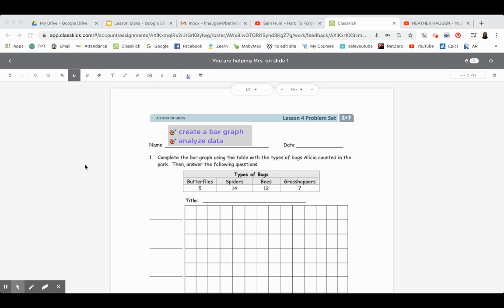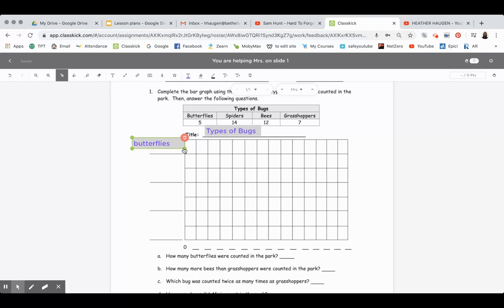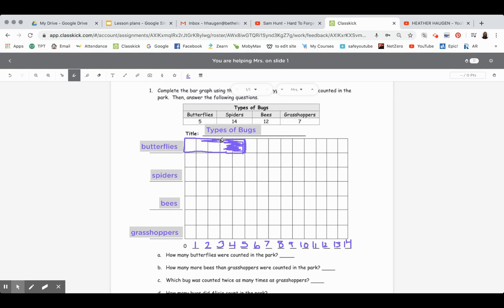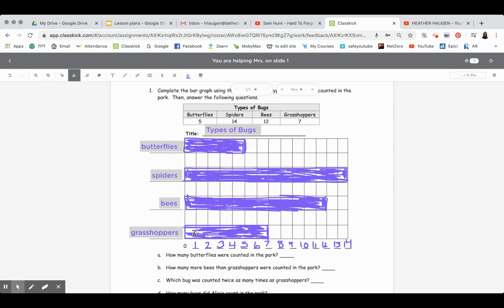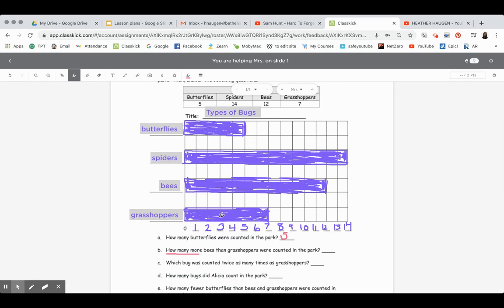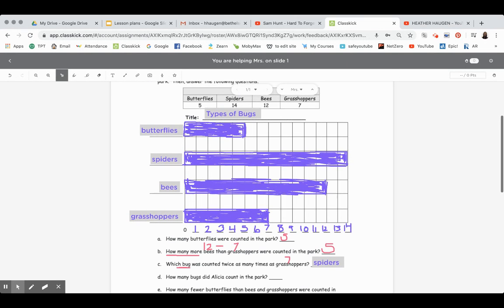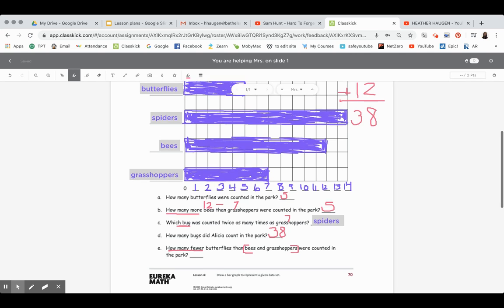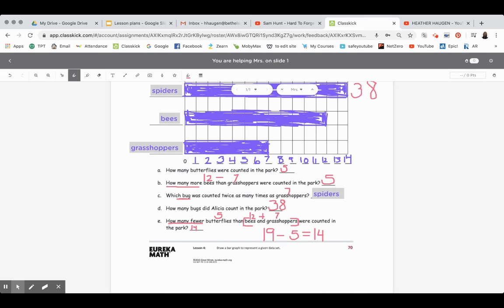7-4 math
7-4 math